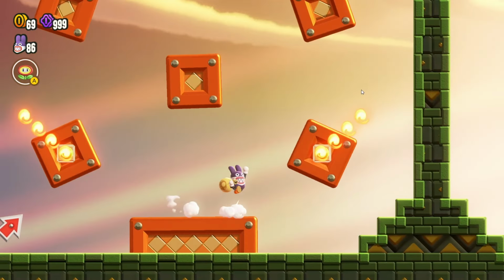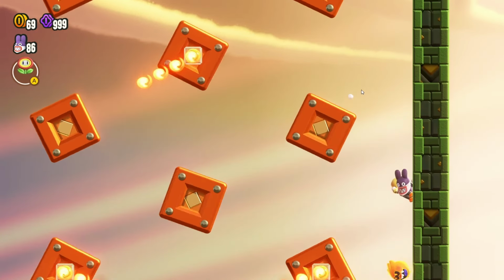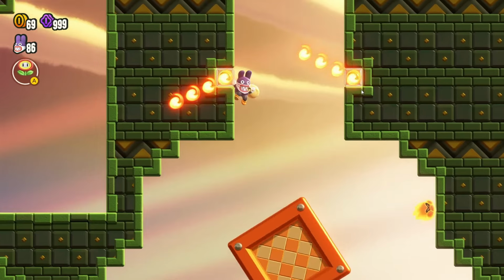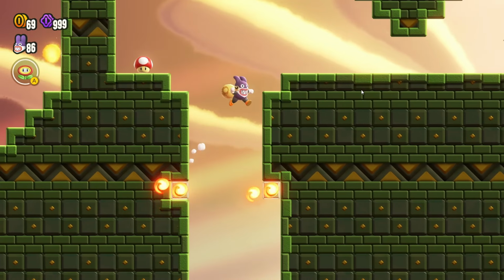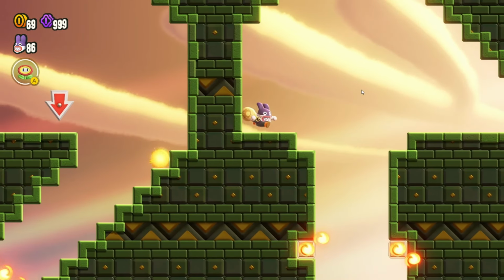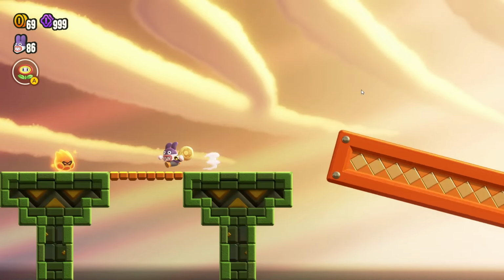The Impossible Pack but you can play as Nabbit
in an alternate timeline